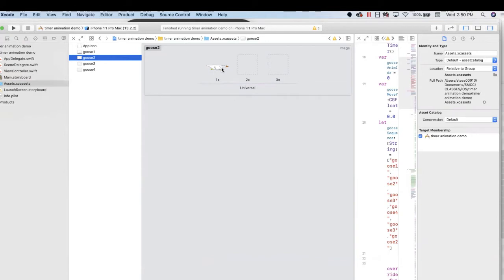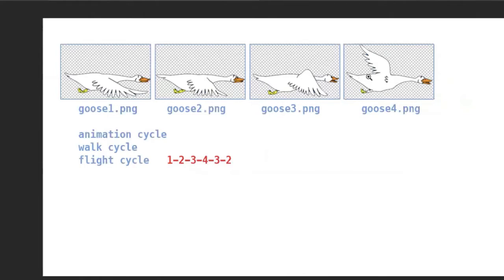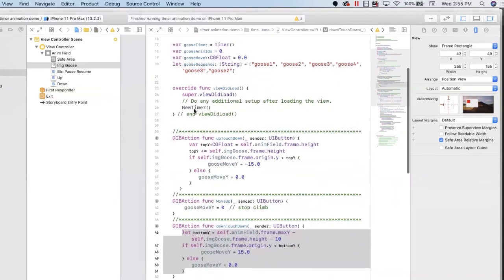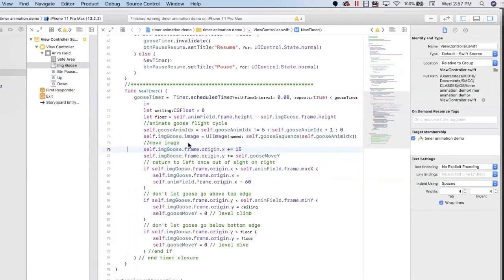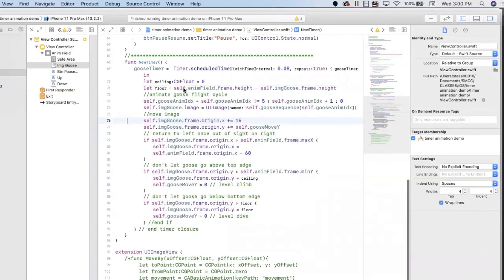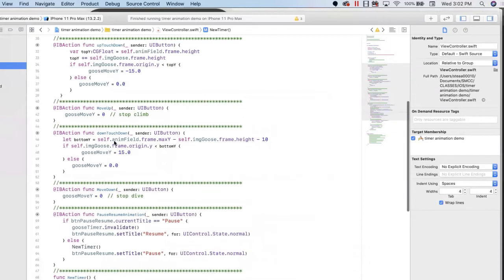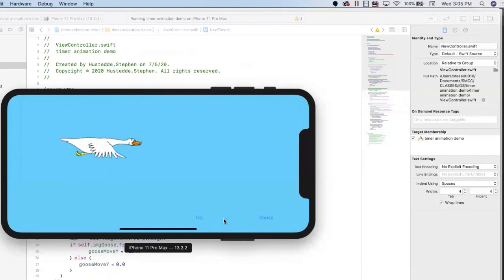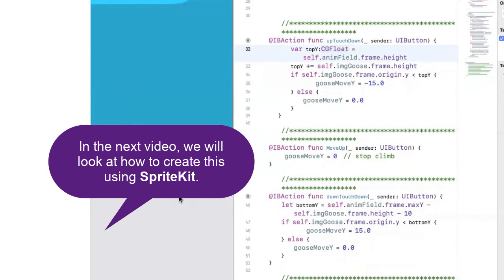OS Cohort - 12B Timed Interactive Animation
Edited from a recorded class session on 7/8/2020, this lesson covers how to create a timed interactive animation (before we re-create using the iOS SpriteKit in the next video lesson).